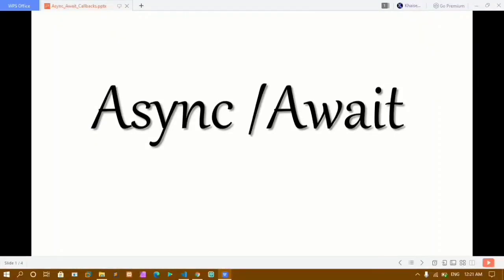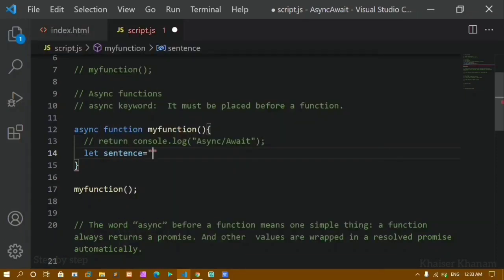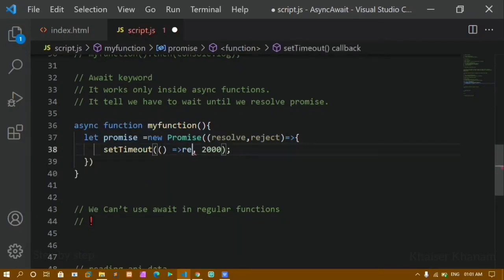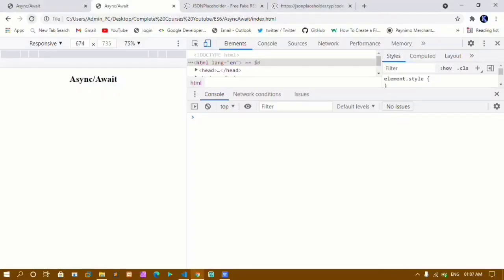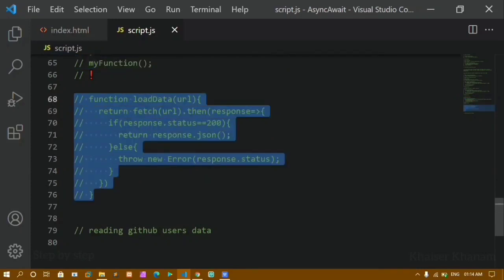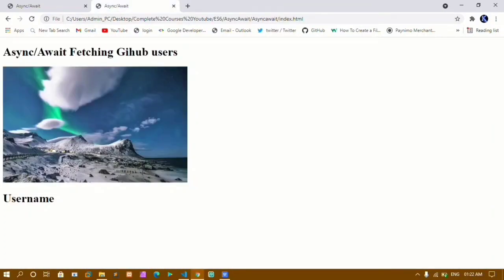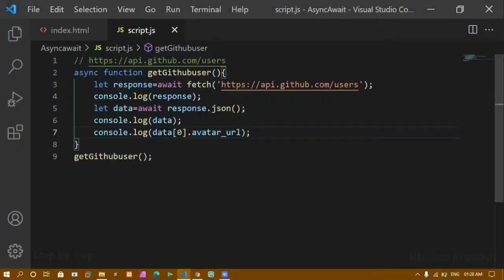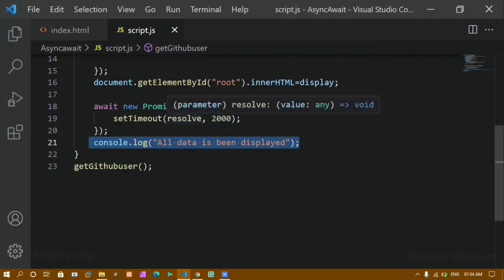JavaScript Async / Await with project.